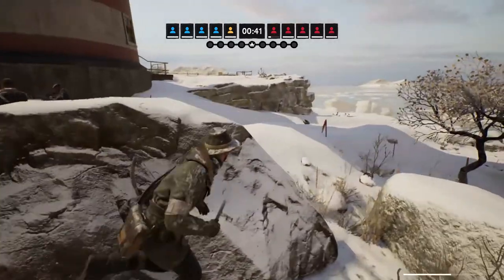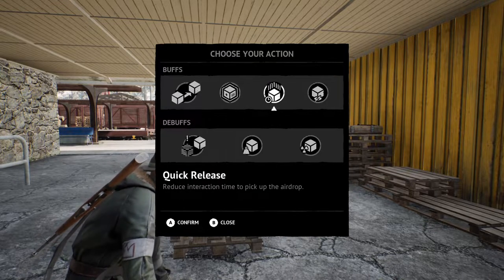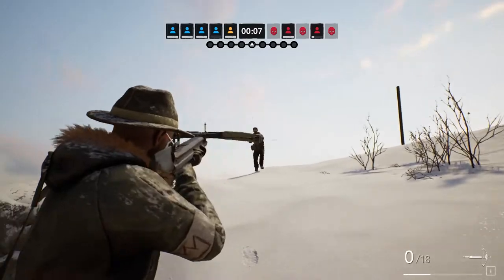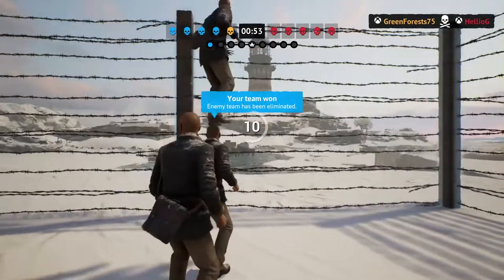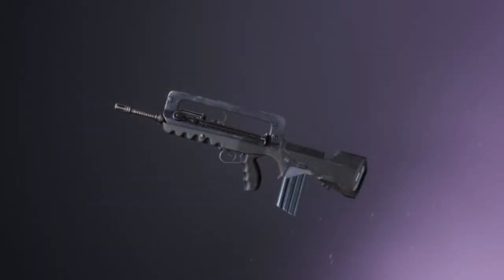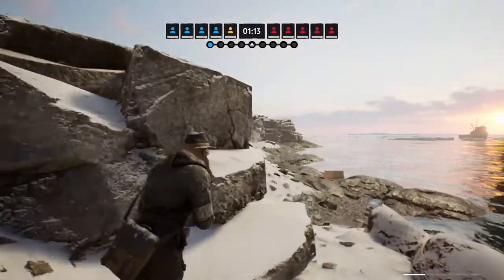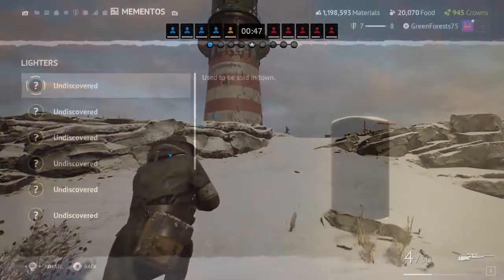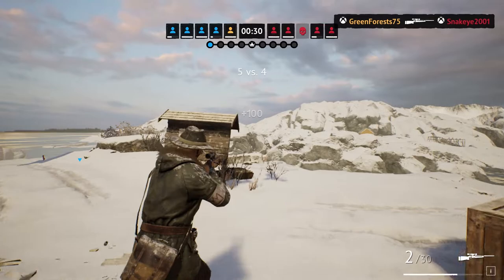Vigor, Update 4.0 Details, Season 4, New Guns, Elimination.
Boborail explains whats new in the newest update to Vigor.